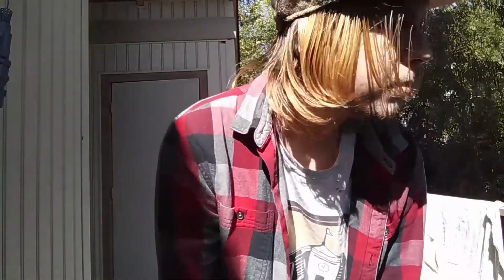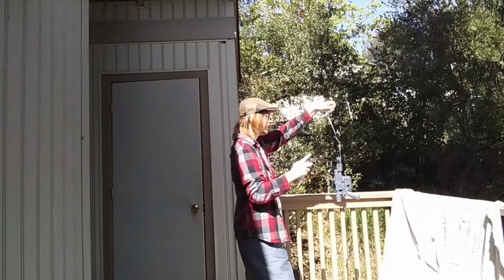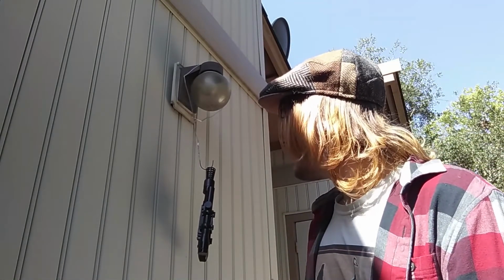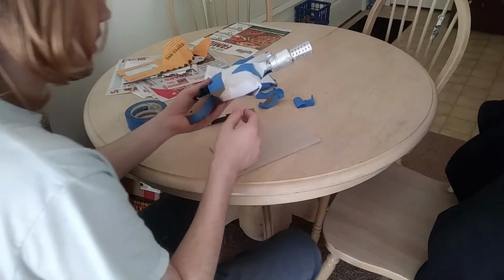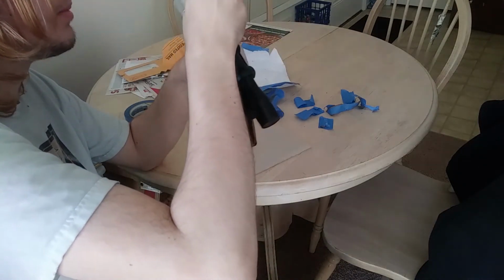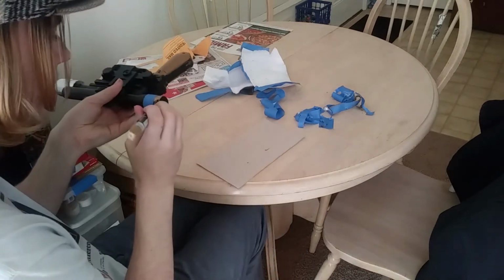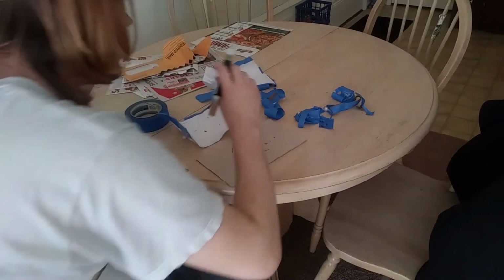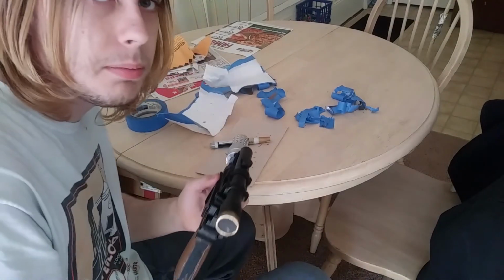Han Solo vs Neil Armstrong | GridLine Rap Battles Behind the Scenes (Part 2)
this is da one about the blaster